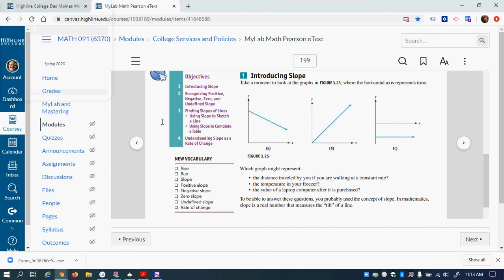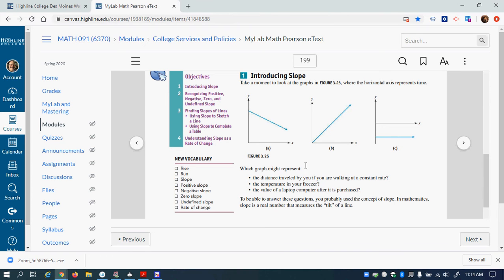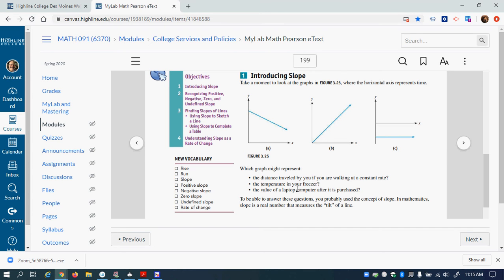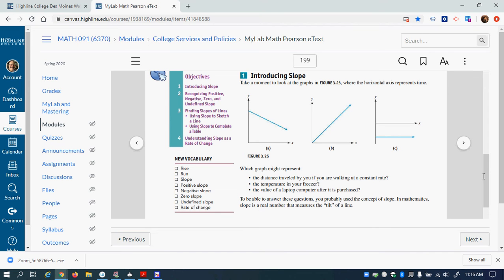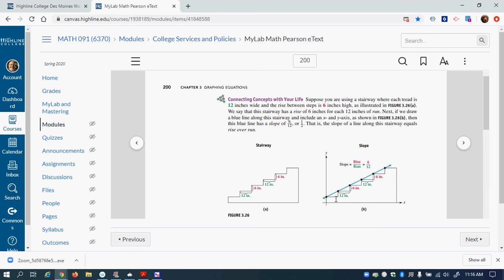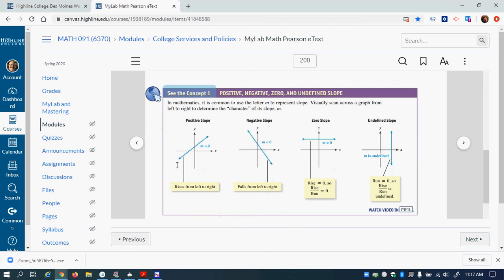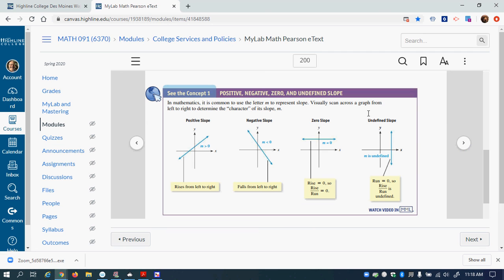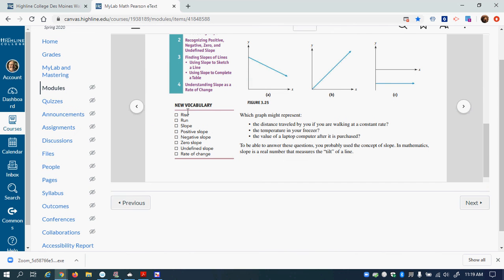3 4 Introducing Slope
Introducing what slope is and all the forms it takes. Slope can be positive, negative, zero or undefined. What the graphs of slope look like. How we know they are positive, negative, zero or undefined.